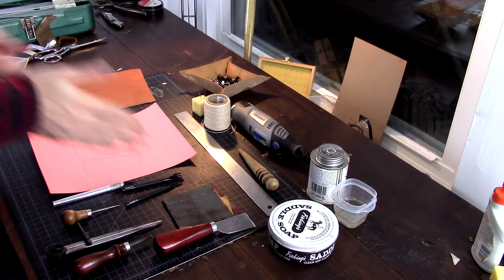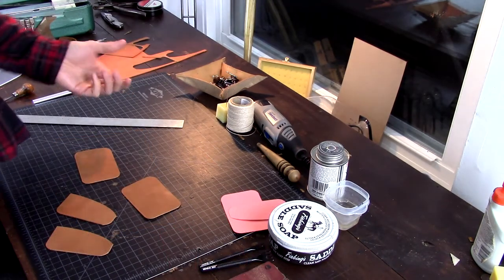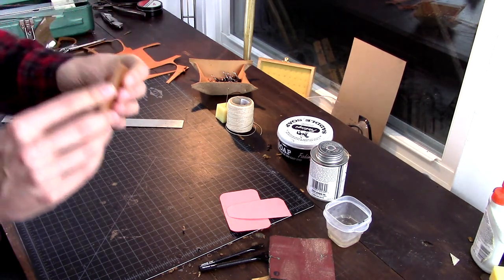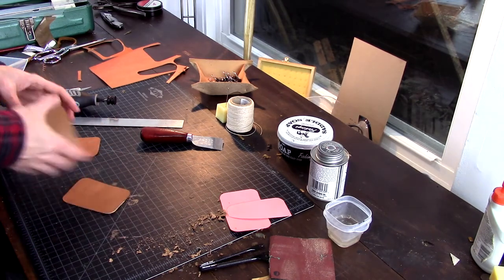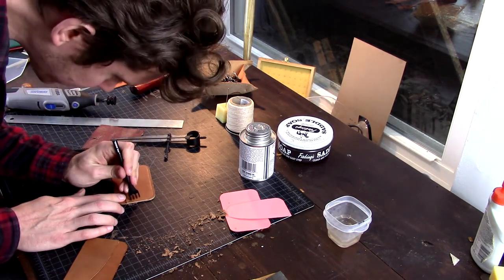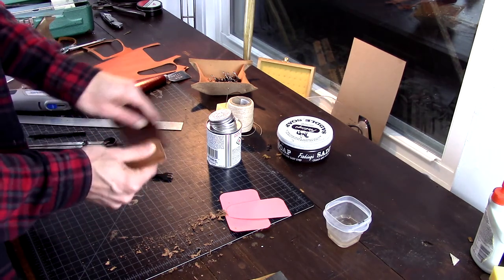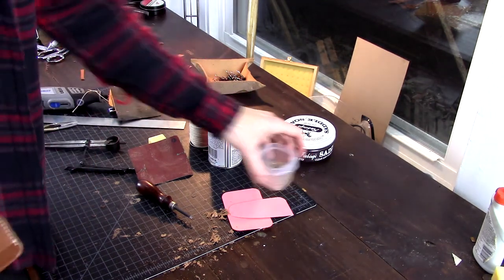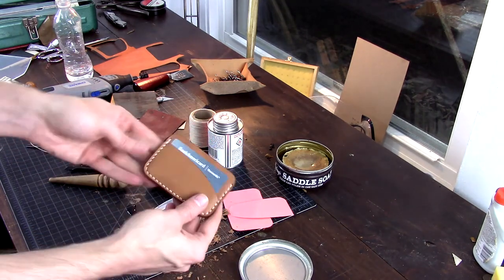Make a Leather Card Holder (3-Pocket) - Build Along Tutorial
This is a build along tutorial for the leather card wallet (3-pocket) template available for purchase from the Makesupply web shop or Etsy store. The template is an instant digital download.

Makesupply Etsy Store